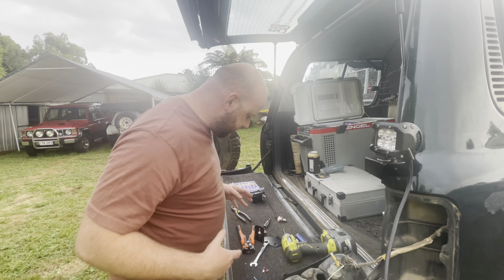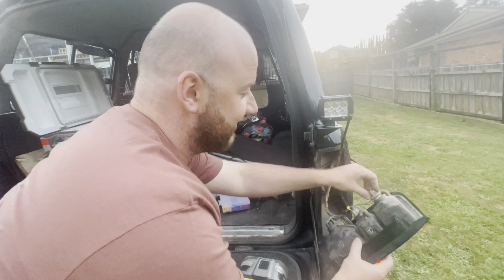Favourite Jay Light Brackets for 80 and 60 Series LandCruiser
Interviews, Builds, Trips and Vlogs.
Sub for Videos with my Hilux, Pajero, and Cruiser.